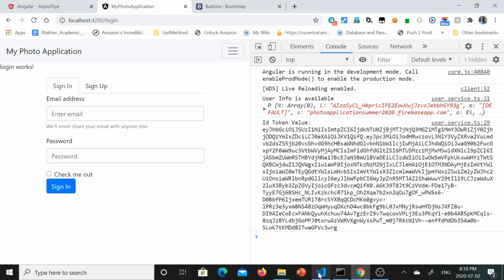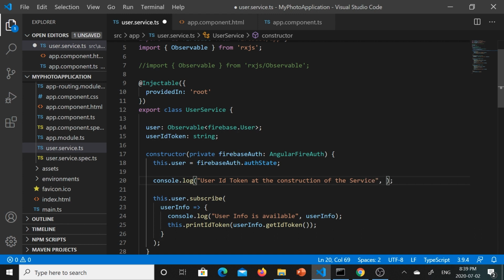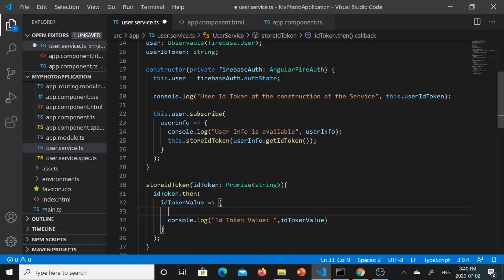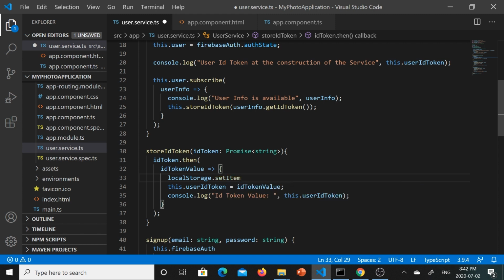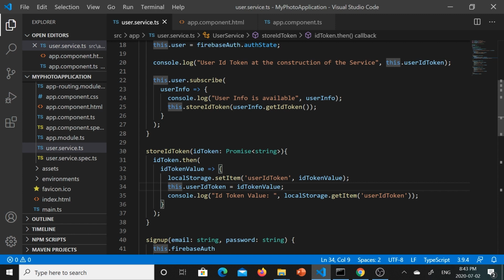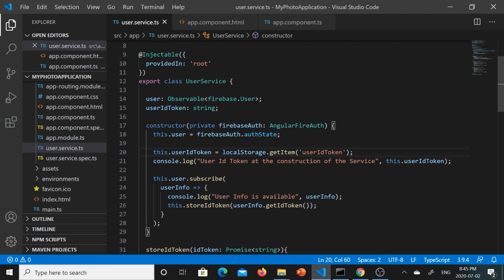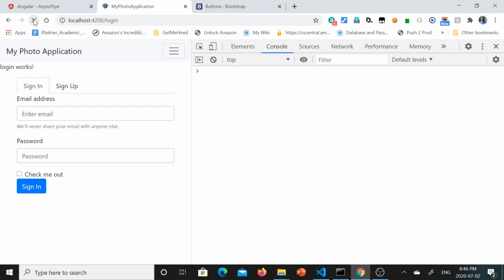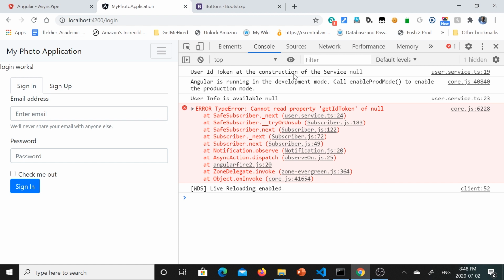Learn Frontend Development with Angular - Local Storage - Episode 4.4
Learn Frontend Development with Angular - Local Storage